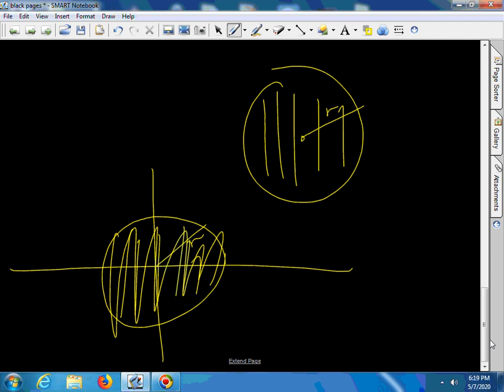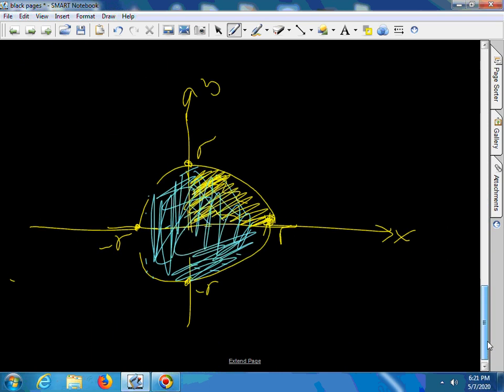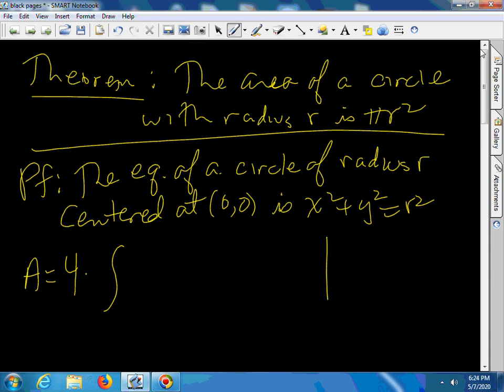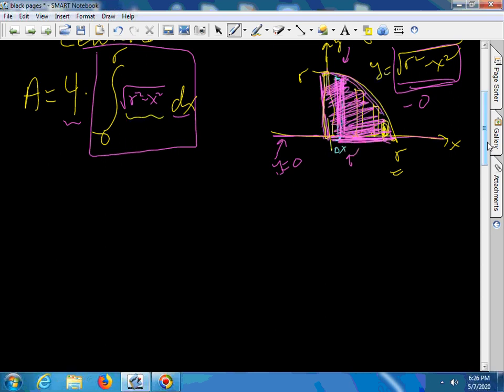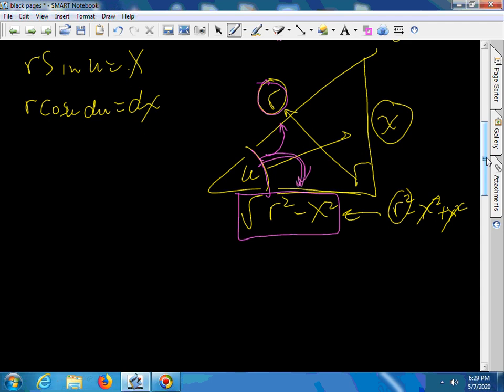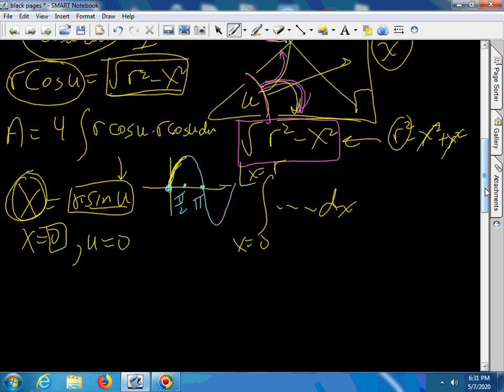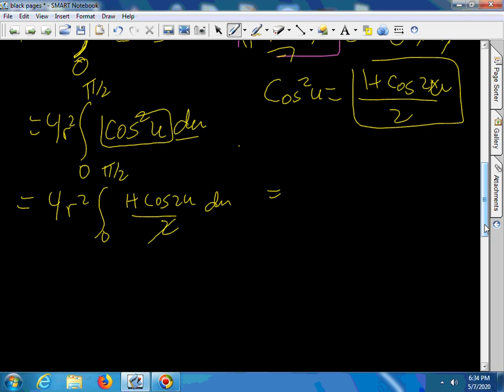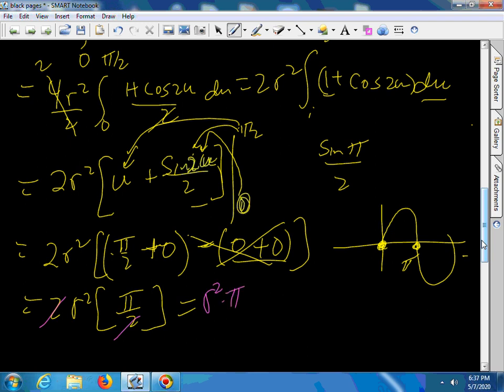Proof that the Area of a Circle = 2*pi*r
In this video we derive the formula for the area of a Circle. Watch and Learn!